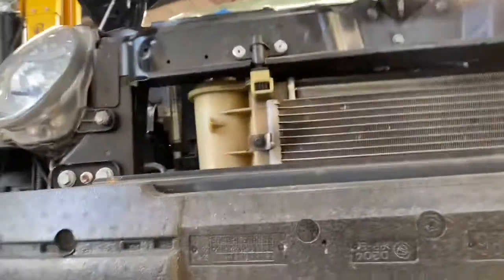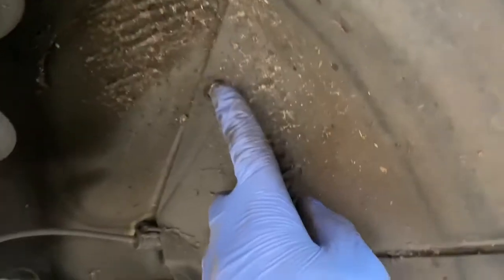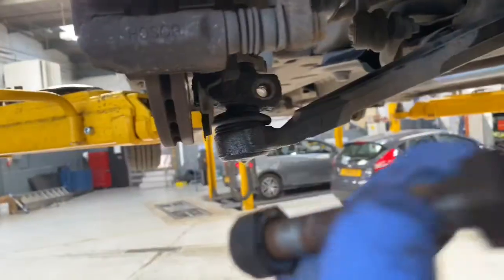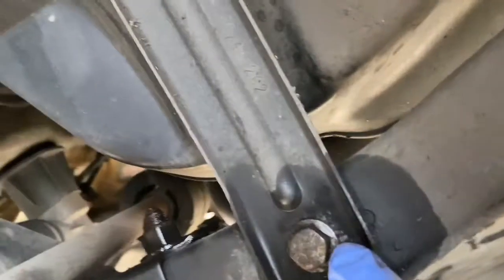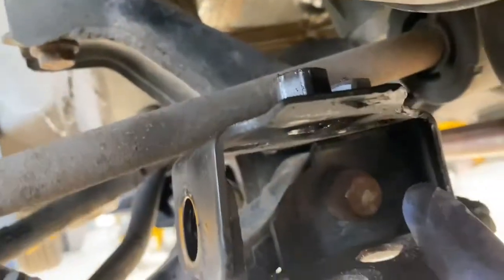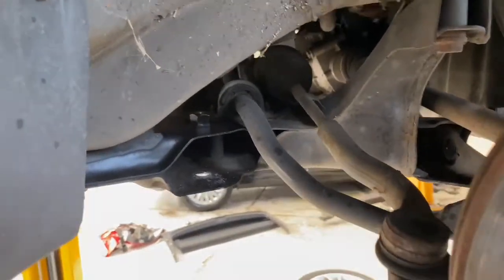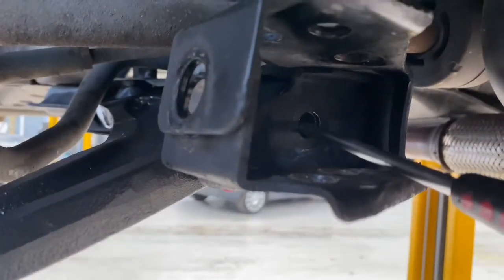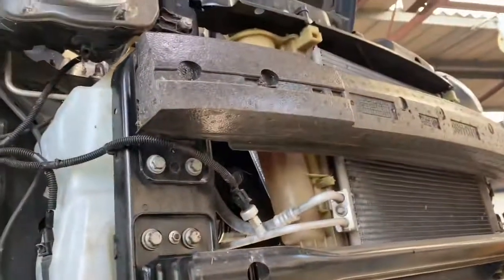Fiat #500 lower Arm replacement instructions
Fiat 500 Lower arm instructions of how to replace and refit